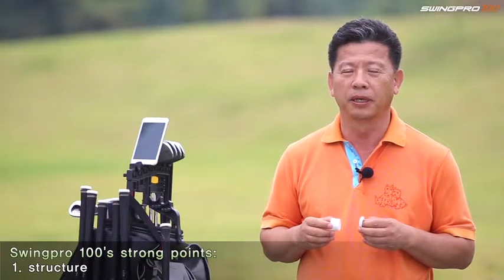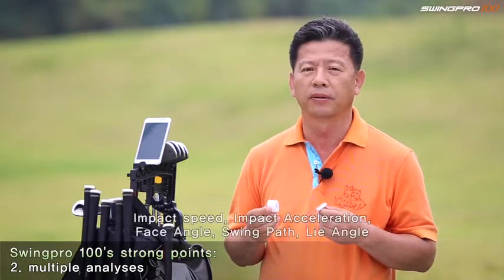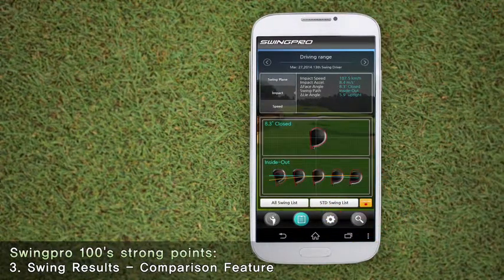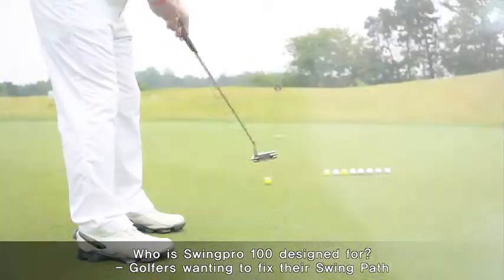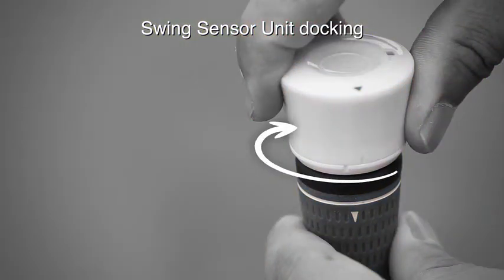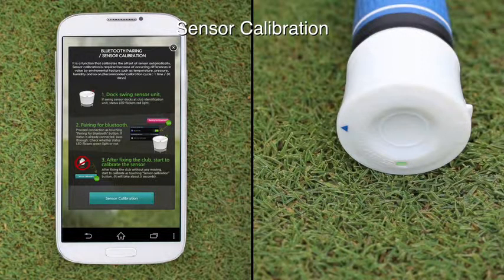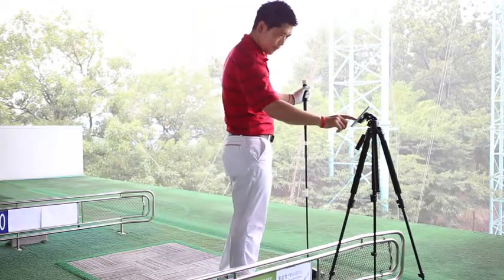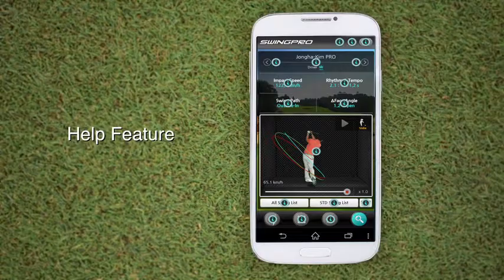Swingpro 100 - Golf Swing Analyzer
*Introduction

Swingpro100 is a mobile application program that enables golfers to analyze and correct their golf swing in real time by themselves. Swingpro 100 sends the swing information to smart phone as soon as impact is performed. Through various swing data such as swing plane, impact speed, rhythm & tempo, face angle, swing path, lie angle, attack angle of putter, back & follow swing distance of putter, it can allow golfers to analyze their own swing. Also by providing 3D animation view , user could improve understanding about swing.

Also user could easily recognize a result with voice guide and immediately correct a wrong swing as comparing a current swing with a previous best swing or a professional swing. Swingpro100 is one of the most advanced golf swing analyzers as docked on golf club. By using fifteen club identification units (for Putter, Iron, Wood, hybrid and Driver), club recognition is performed automatically. Also, swing sensor unit is applied as docking method that could enable to couple it with club identification unit very easily. This mechanism could prevent grips from some damage even if there are a lot of using. Golfers is able to use swingpro100 at indoor driving range and actual field course easily. Swingpro100 help you be a winner in golf-game

*Usage & Application

Escaping from low score with frequent OB(out of bounce) and hazard
Correcting swing exactly by himself
Finding out the reason of wrong swing
Escaping from stagnated score
Improving ball driving distance
Keeping consistency of swing
Needing Scientific analysis of swing
Improving success rate by putter
Improving golf ball quality after impact

*Specification

Model name : Swingpro100
Size : 36 x 24(mm)
Weight : 16g(a swing sensing unit), 4g(a club identification unit)
Operating temperature : 0 ~ 60°C
Battery operation time(Continuous operation time) : up to 2hours Natural discharge time(storage) : 20 days
Bluetooth : Bluetooth ver 2.1+EDR
Communication distance : Maximum communication distance between smart phone and a swing sensing unit is 10m.
Port : Micro USB for (charging purpose)
Compatible devices : Android devices with Bluetooth (Requires Android 2.2 or later)
App market : 'Swingpro' on Google play